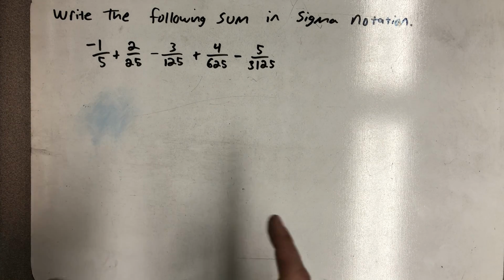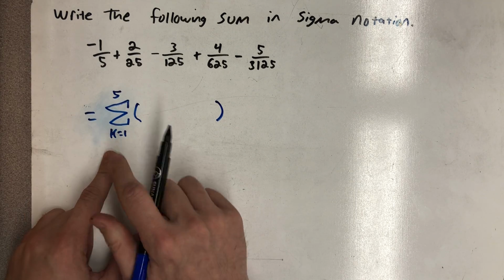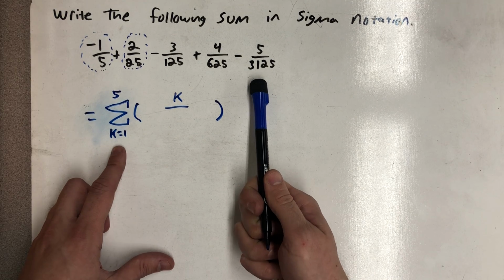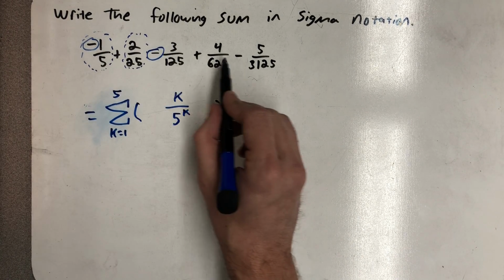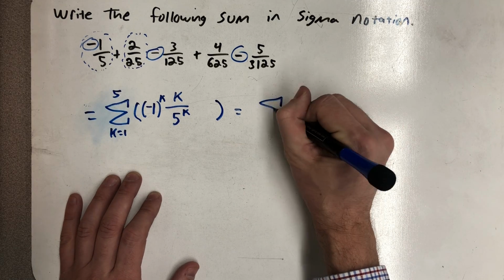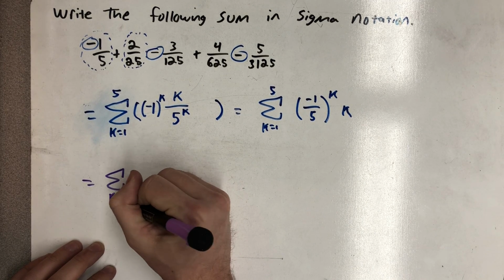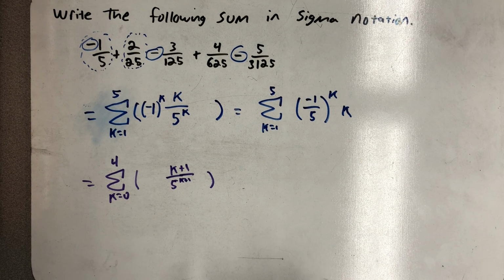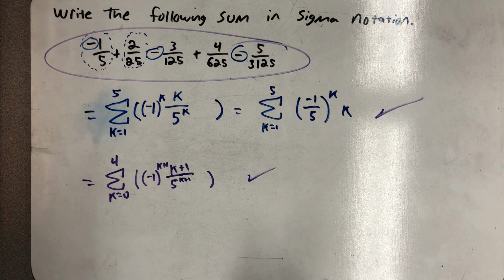Writing a sum in Sigma notation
Writing a sum in Sigma notation two different ways.